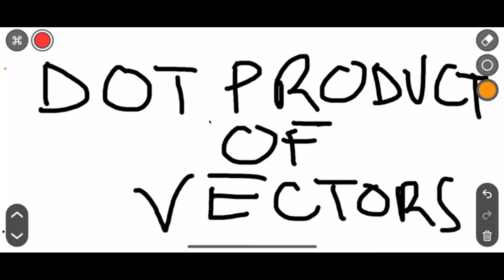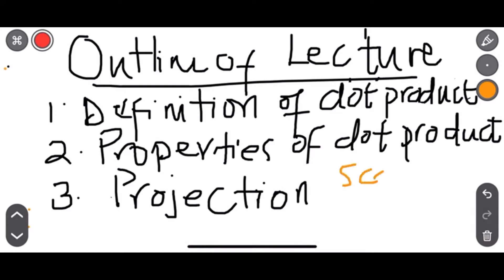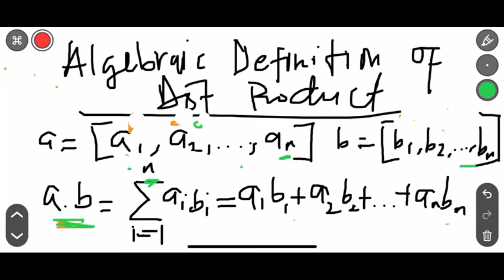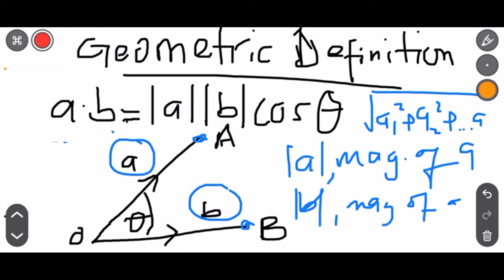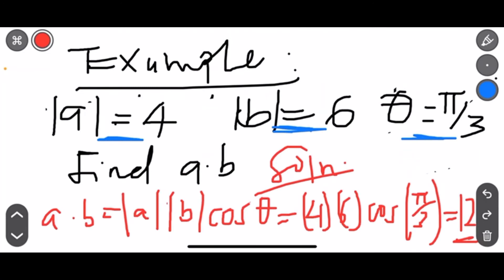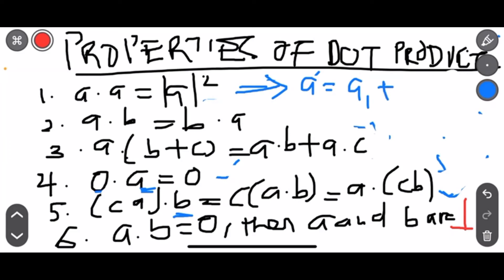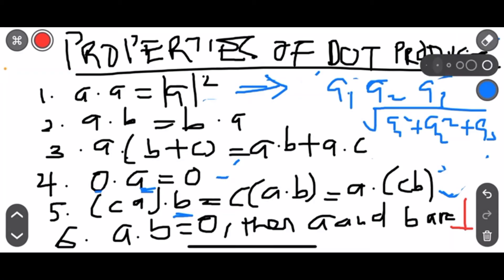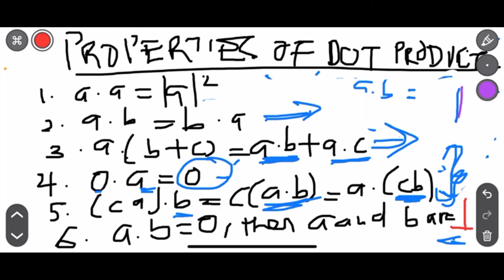Dot Product of Vectors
A quick lecture on the dot product of vectors from the definition, what it is used for, and how important it is.  This video is prepared with your success in mind. A James Owusu-Appiah Production.